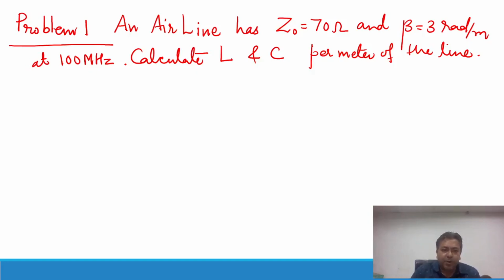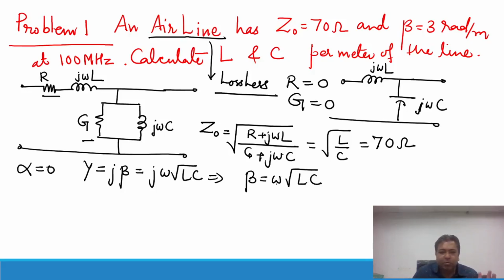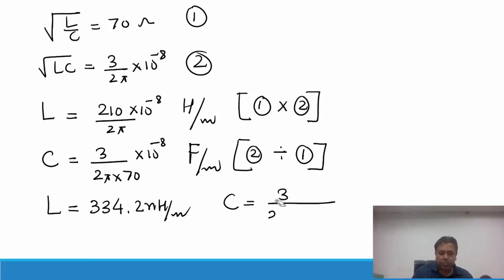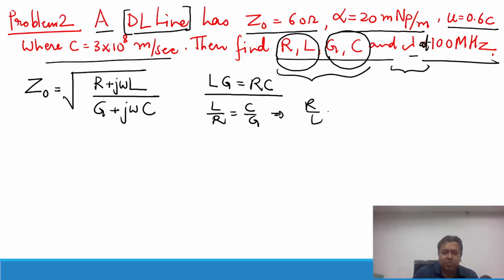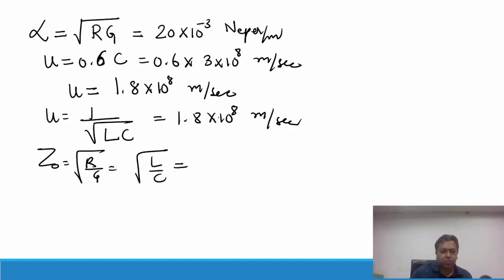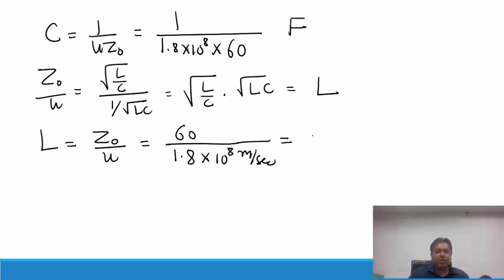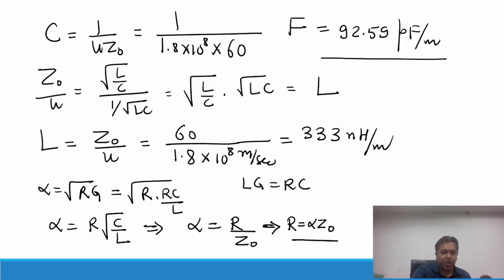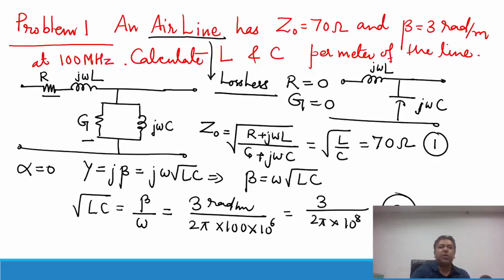Lec -13 | EE/EC/IN | Electromagnetic Theory by Vivek Sir | Let'sCrackTheGATE by TEQIP Faculties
Topic : Transmission Lines Part II